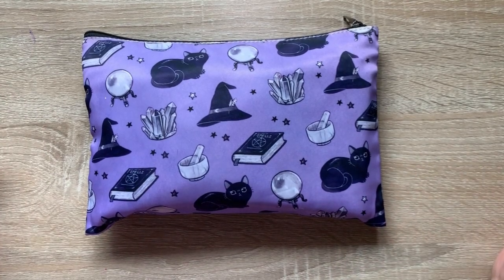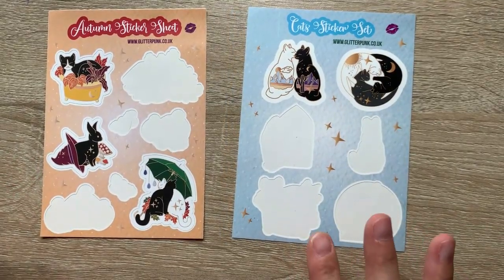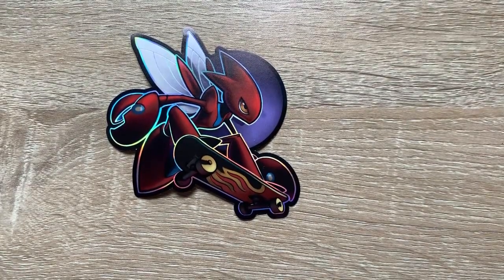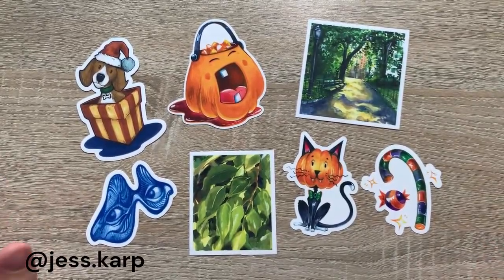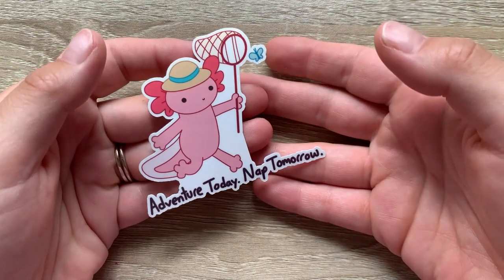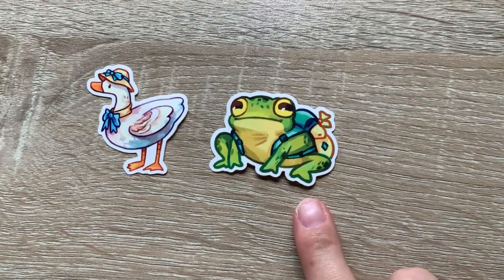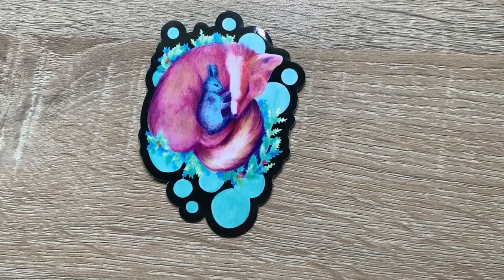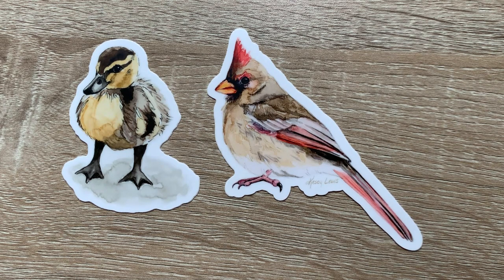My Art Sticker Collection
Hi everyone! Today I wanted to share with you my art sticker collection. If you are like me and love stickers, then this video is for you. I feel that it is important that artists support other artists, and we should be lifting each other up. I will leave a list of the artists that I mention in the video here and you should go check them out if you don't know who they are.

glitterpunkjewellery
birdversusbird
printsbylauramarie

leighellexson
trinhtoro
jess.karp
psenjoyyourlife
minutesquidstudio
jelarts
girls.and.galaxies
visualmind
yumiincolor
kaseymelissa.art